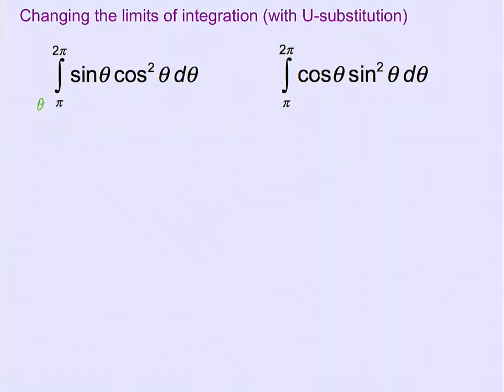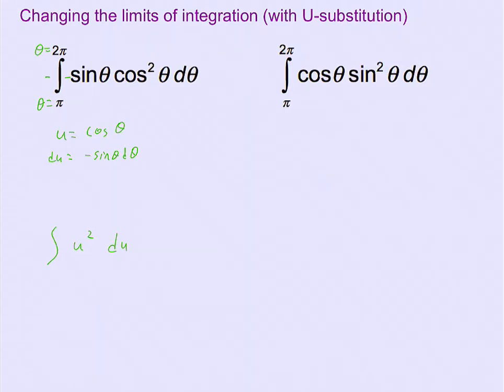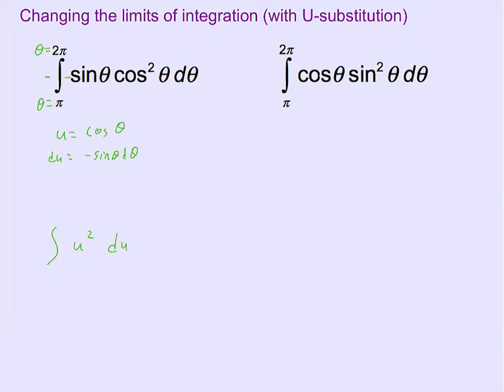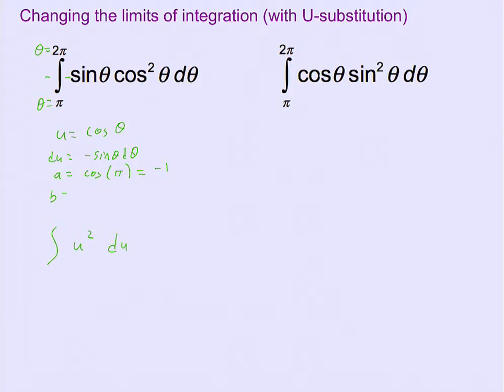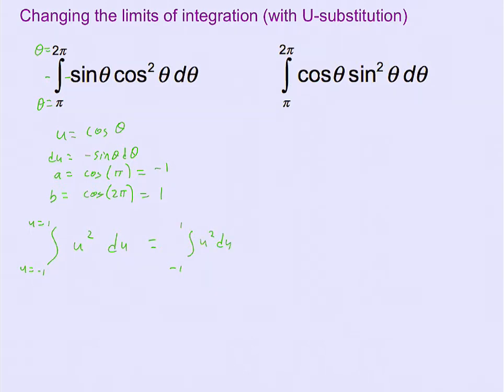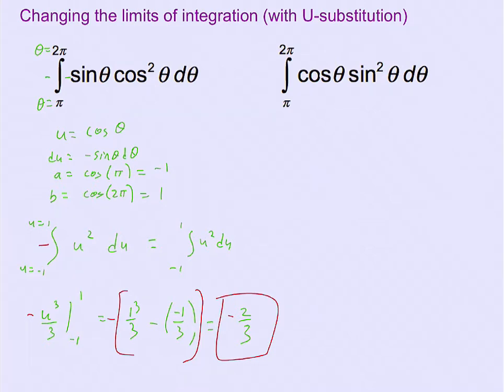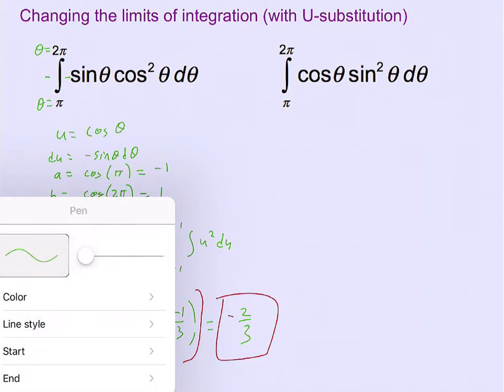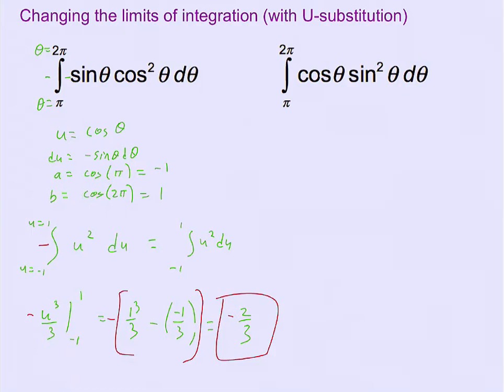Lesson 25 U sub for Definite Integrals